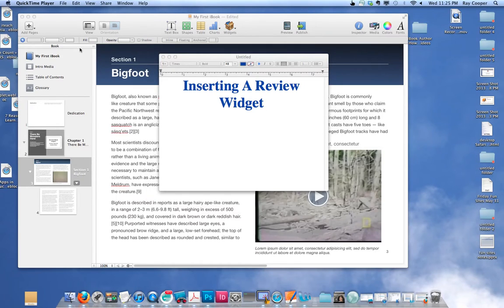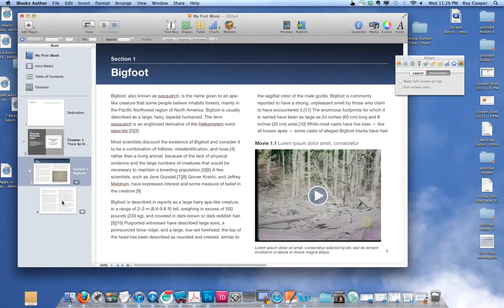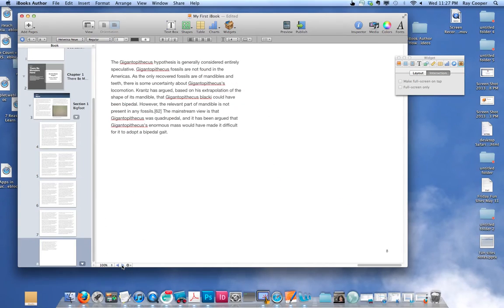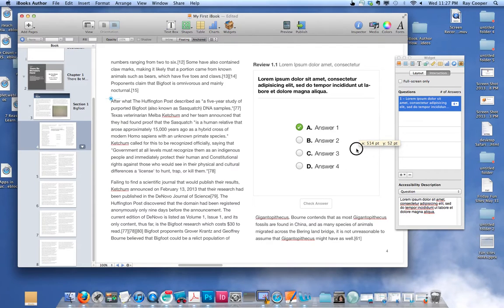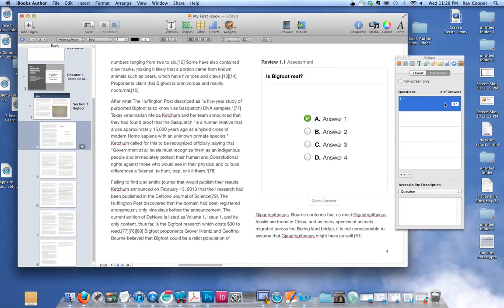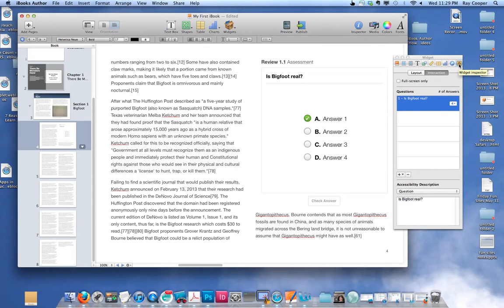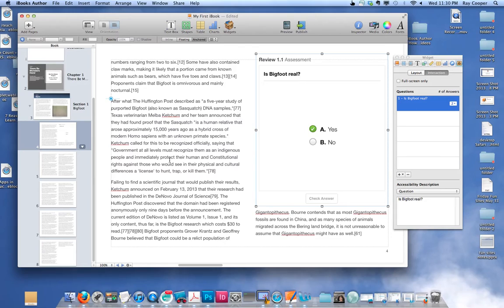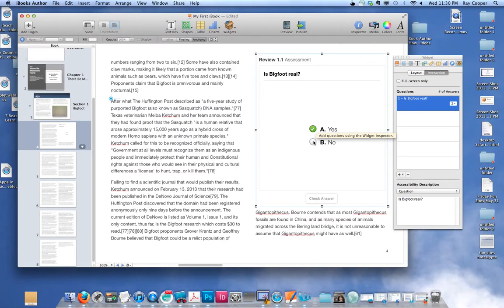7 Review Widgets